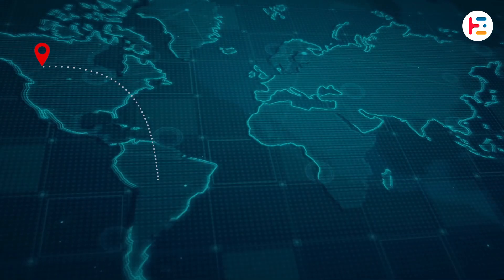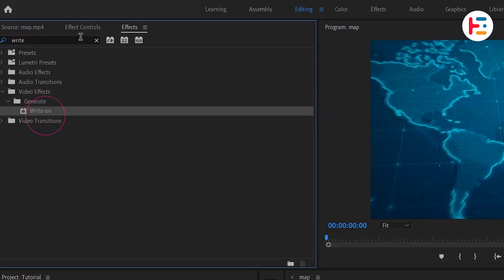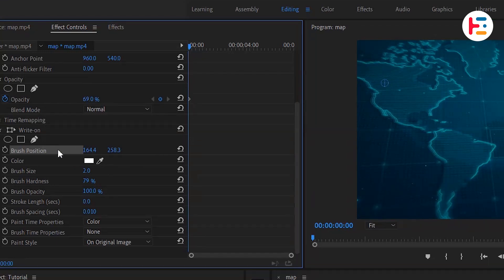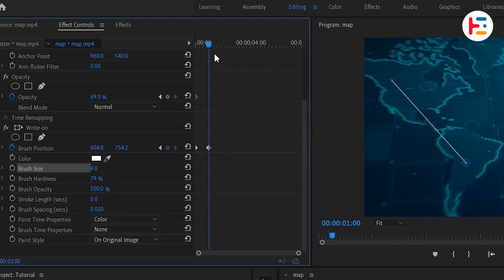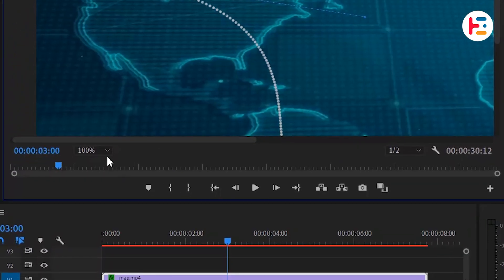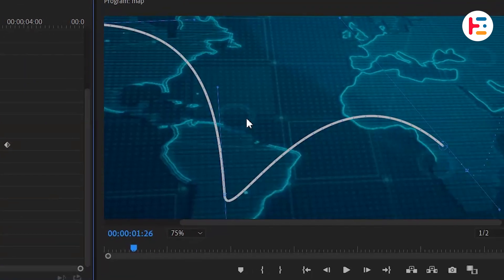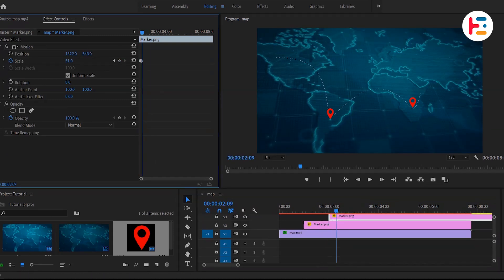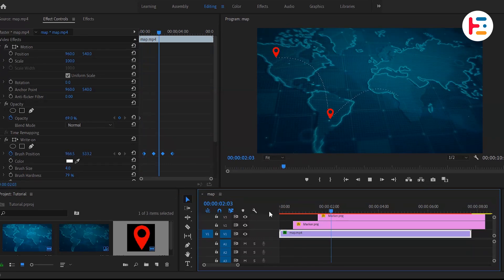ANIMATE Lines in Premiere Pro | Map LINE Animation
In this video, I'll guide you through the process of creating and animating lines in Adobe Premiere Pro. We'll start by exploring the basics of drawing and customizing lines, and then move on to keyframing the animation to reveal the lines over time. Later, we'll take it a step further by implementing the Map Line effect to create a dynamic map line animation.

Timestamps:
00:00  Intro
00:07  Create Lines
01:12  Create Curve Lines
01:43  Add Location Marker to Map
02:19  Final result

Resource:
🎬Video by Art Dio